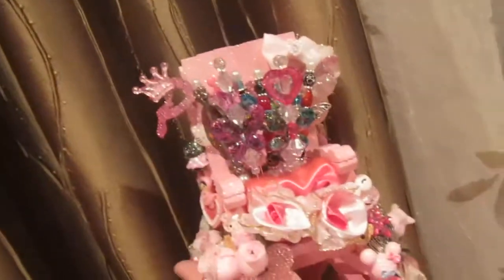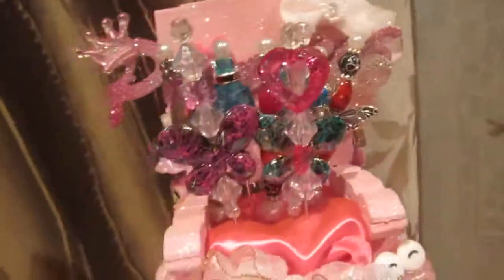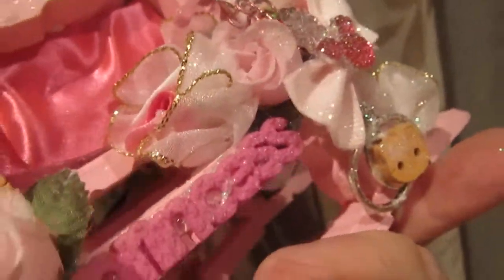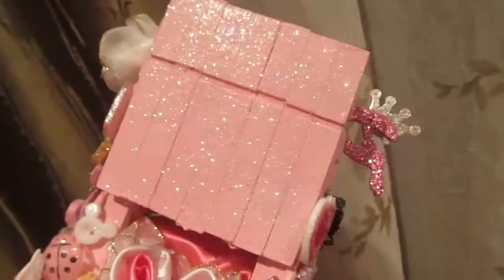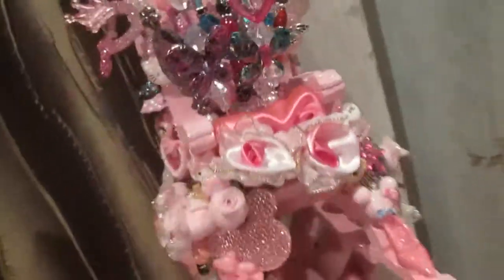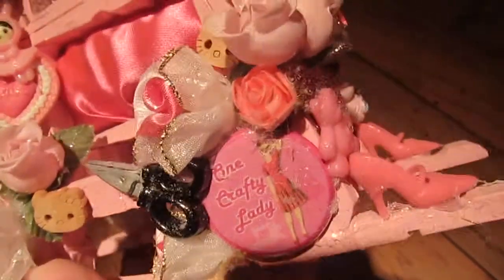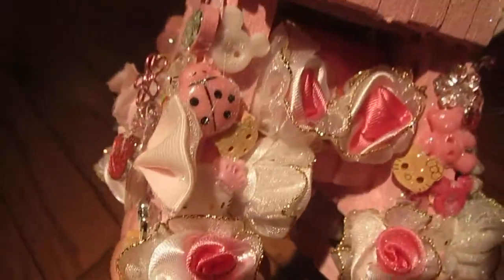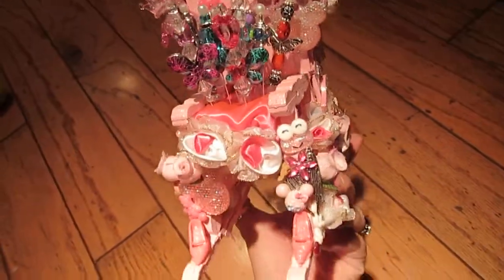Pretty Pretty Pink Princess Clothes Pin Rocker